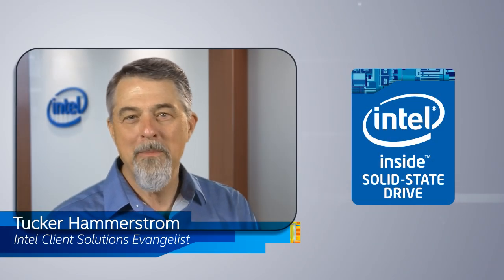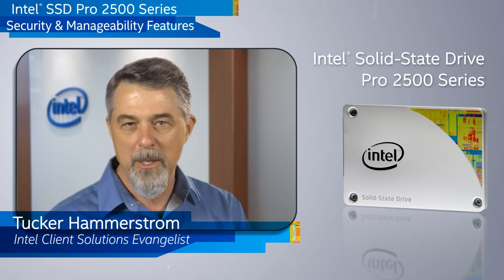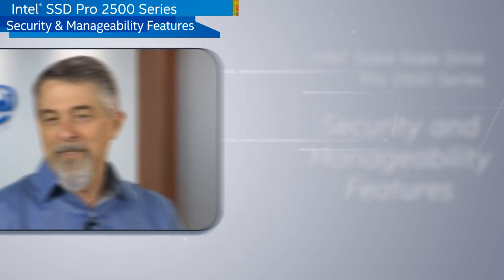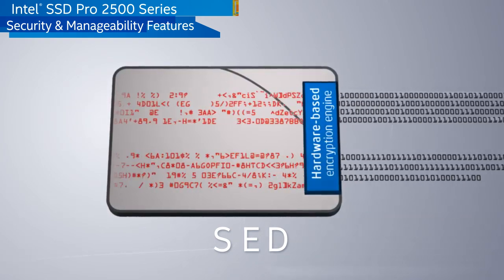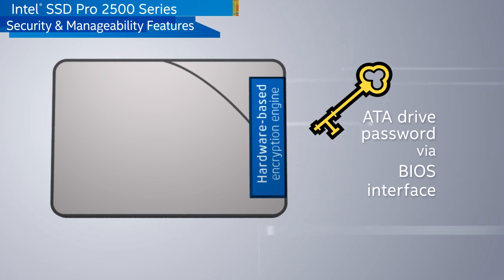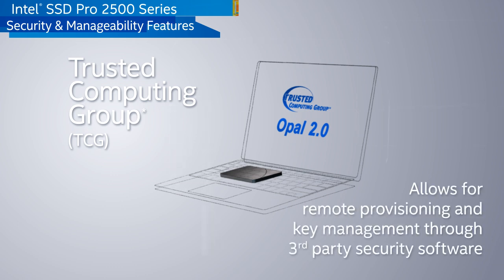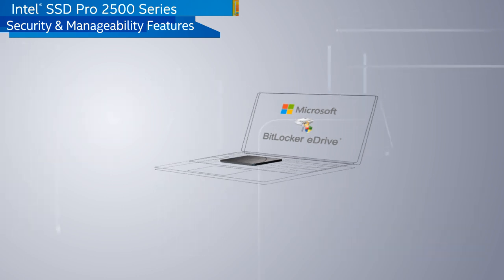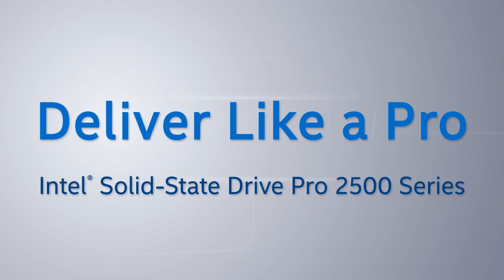Intel® Solid-State Drive Pro 2500 Series: Security and Manageability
"Deliver like a Pro" with the Intel Solid-State Drive Pro 2500 Series, now with new security and manageability features.